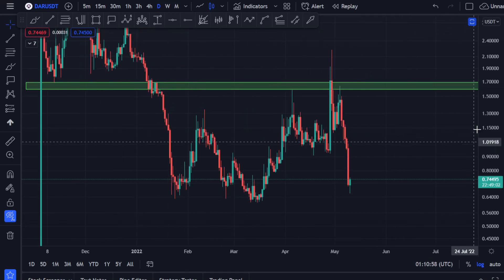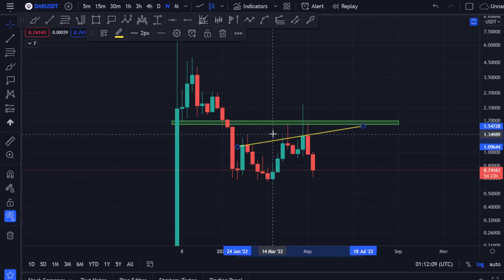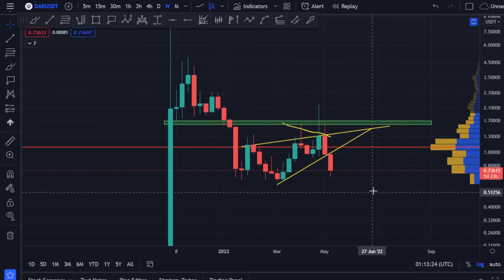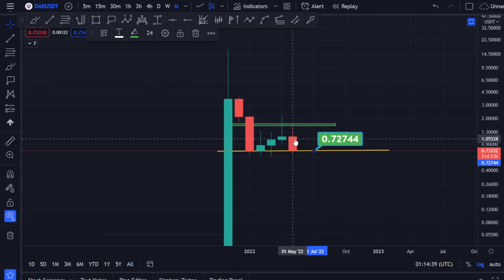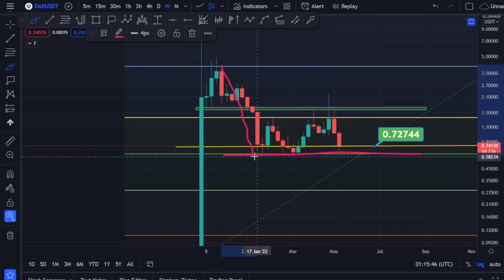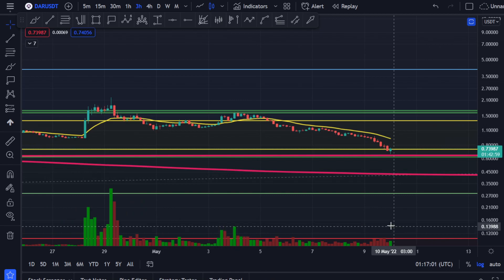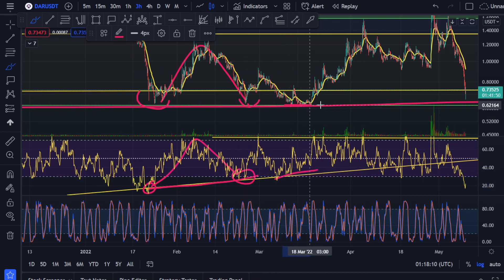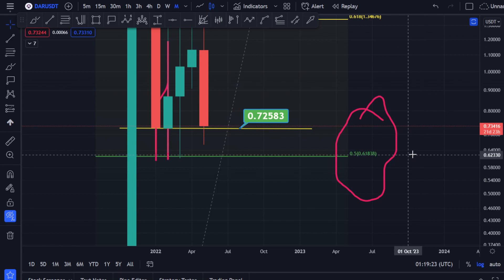MINES OF DALARNIA | HOW LOW? | STRONG SUPPORT! | GAMING COIN